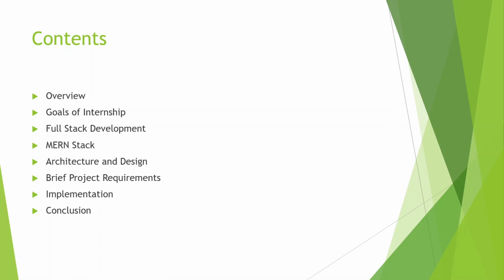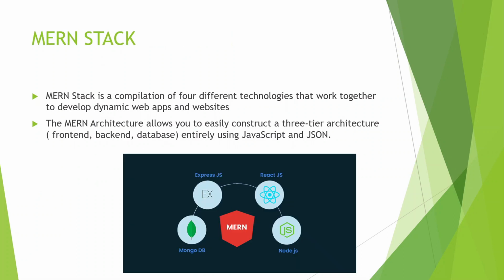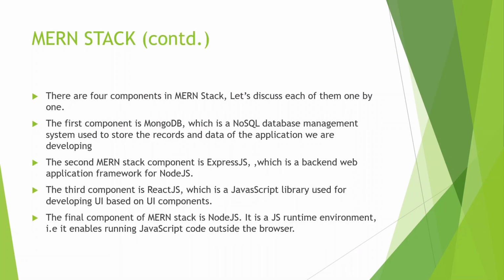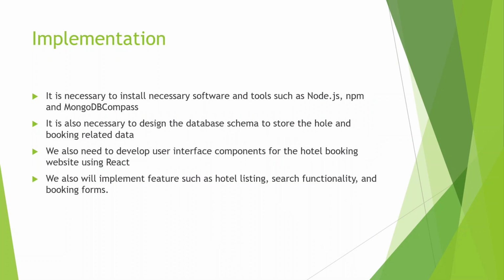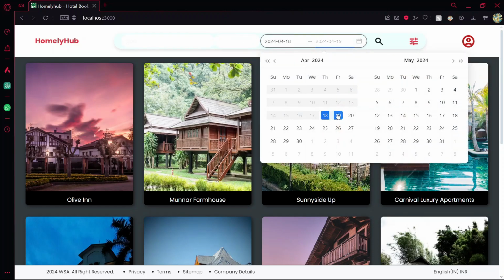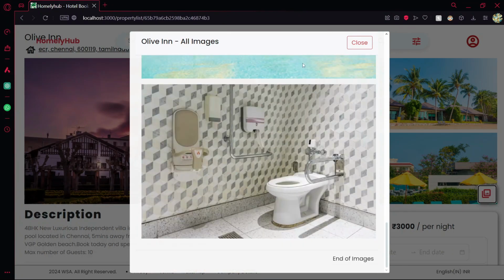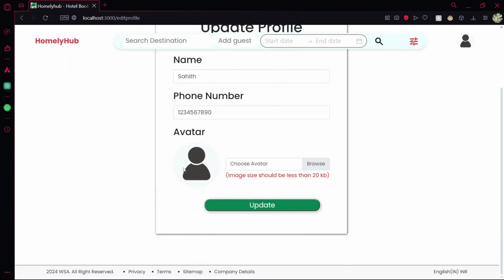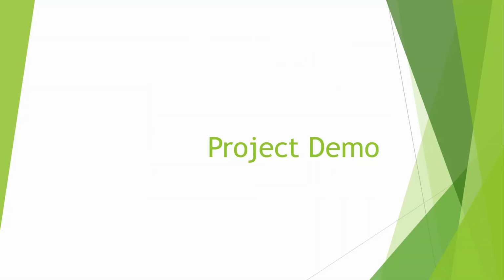Full Stack Web Development Internship At Webstack Academy || Homely Hub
Welcome to the demo of Homely Hub a Hotel Booking system which is a full-stack web application built using the MERN (MongoDB, Express.js, React.js, Node.js) stack. In this video, I'll walk you through the features and functionality of the application, providing a detailed explanation of how each component works together to create a seamless user experience.

Throughout the demo, I'll showcase the front-end interface built with React.js, highlighting the interactive user interface elements and demonstrating how users can navigate through the application. You'll also get an overview of the back-end server-side logic implemented using Express.js and Node.js, including API endpoints for data retrieval and manipulation.
Additionally, I'll provide insights into the database architecture, powered by MongoDB, and discuss the challenges faced and solutions implemented during the development process.

Use Headphone for better Audio Quality